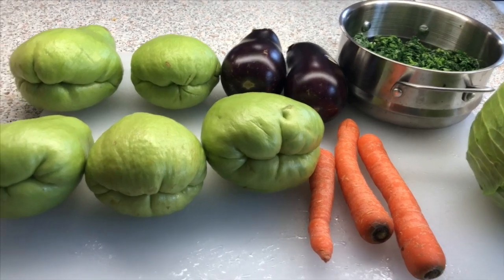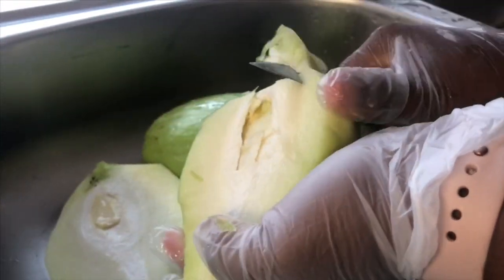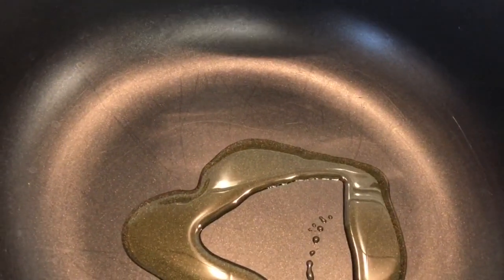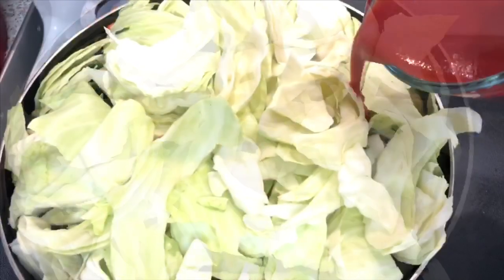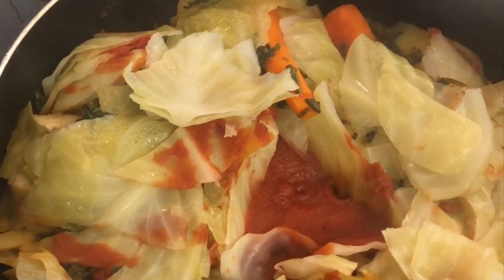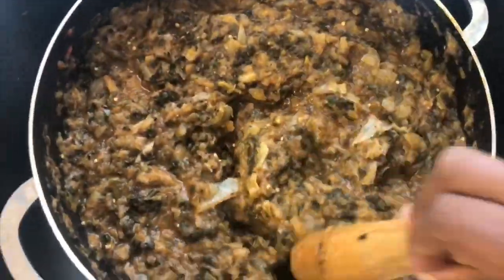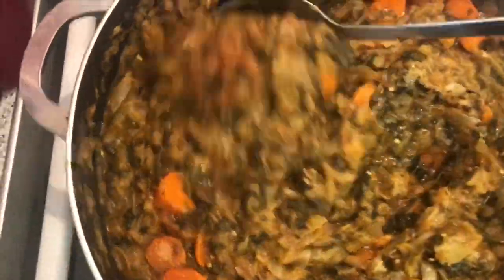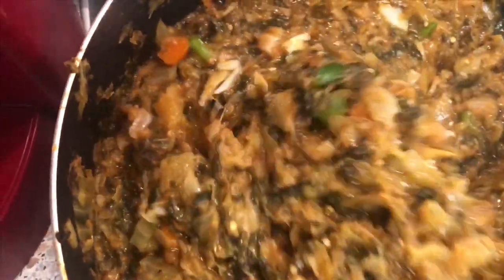Meatless Vegetable Stew | Haitian Legume San Viande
Hey everyone. I'm back with another Video. Meatless vegetable Stew | Haitian Legume san Viande. Like me on Facebook for more